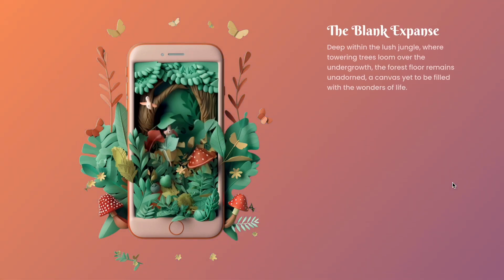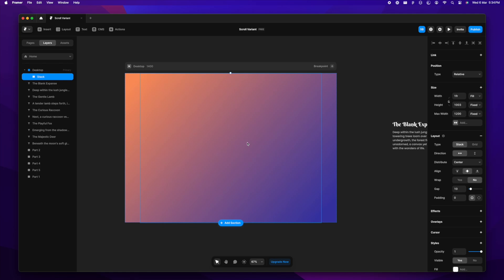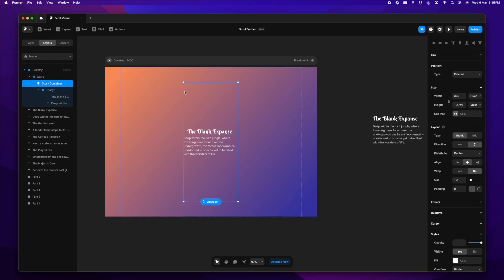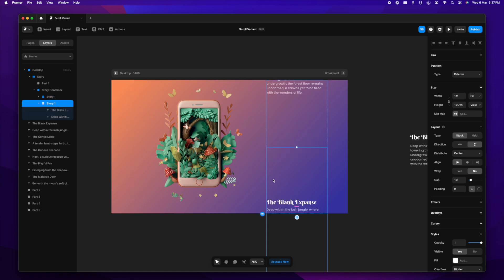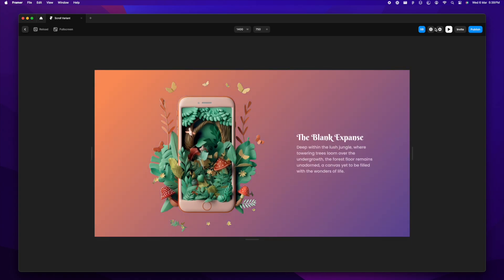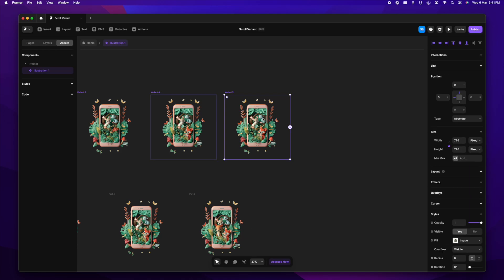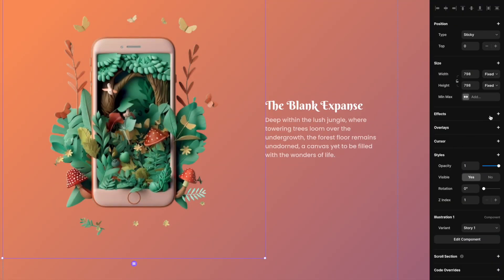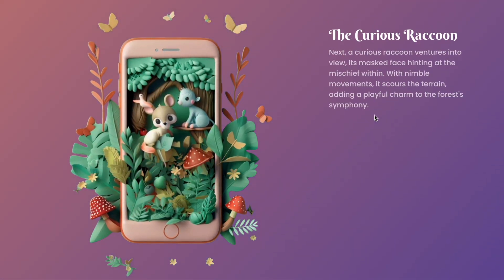Dynamically Show Content on Scroll - Framer Tutorial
This Framer tutorial guides you through creating a popular web interaction where the image sticks around while you scroll, but the content magically transforms as text flows by?

The illustration was made using Midjourney and adjustments were added with Adobe Firefly.

Bonus: Highlights common pitfalls to avoid while implementing this animation.

For more helpful design content follow us on

Ready to bring your ideas to life? Our expert design team is just a message away.